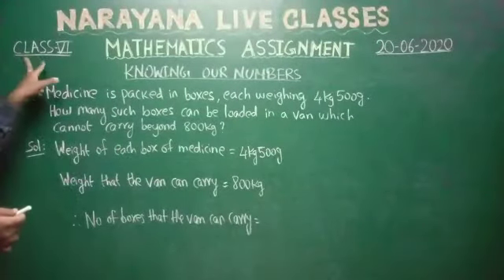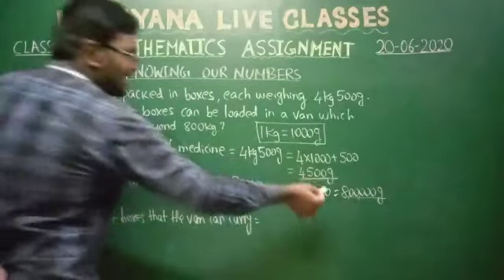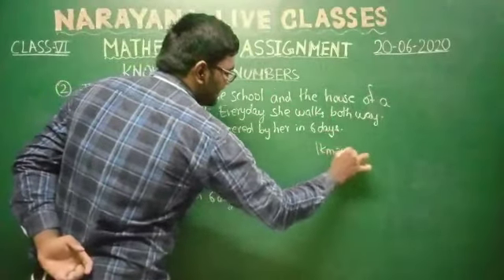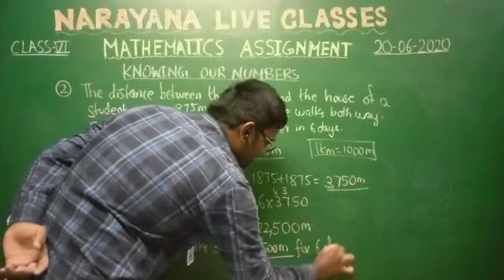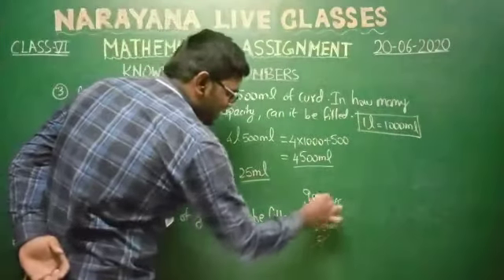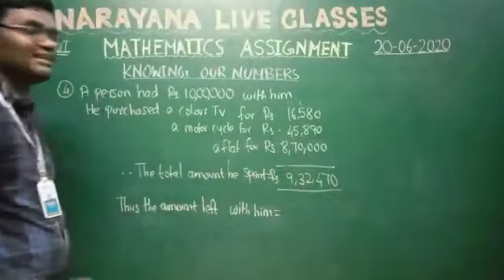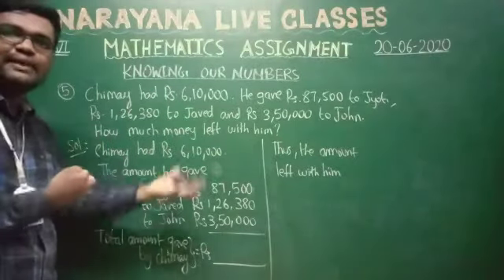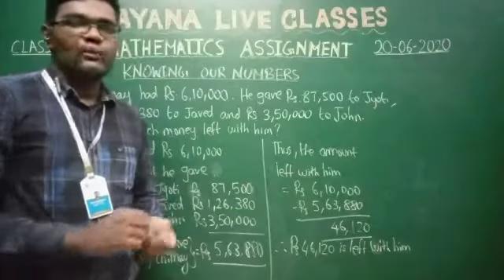CBSE CLASS 6 MATHEMATICS KNOWING OUR NUMBERS 20 06 20